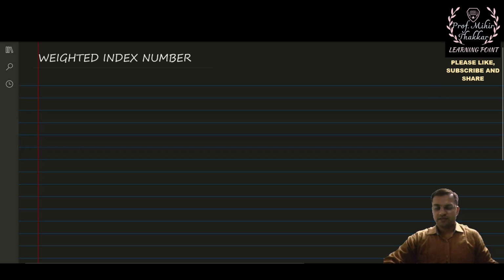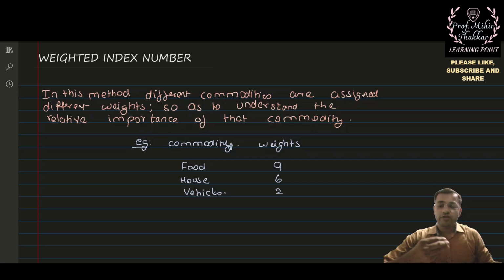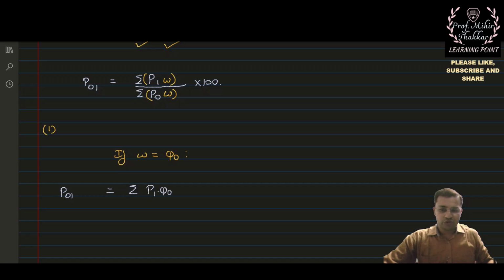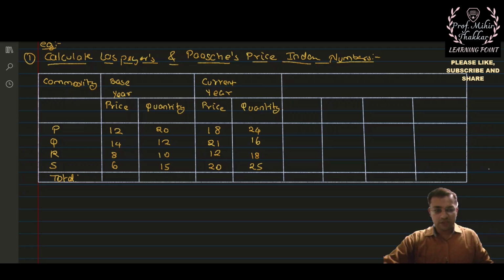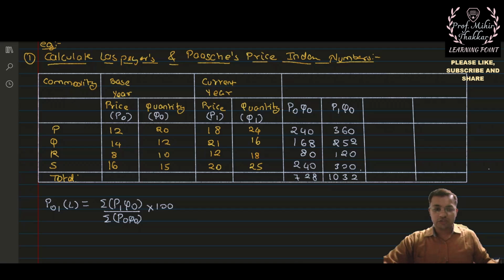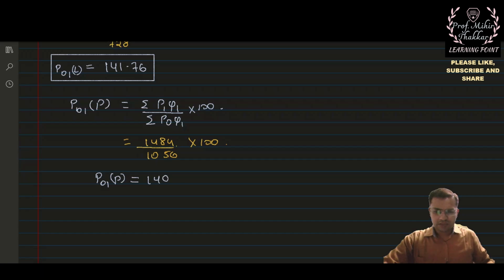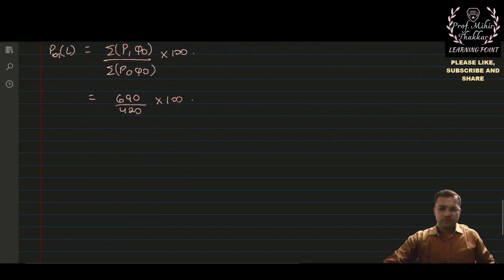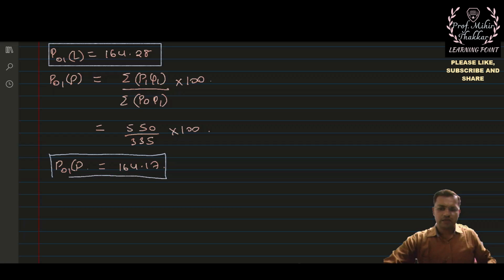04 WEIGHTED INDEX NUMBER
WEIGHTED AGGREGATIVE INDEX NUMBERS
LASPEYER'S PRICE INDEX
AND
PAASCHE'S PRICE INDEX NUMBERS

FORMULAS AND EXAMPLES